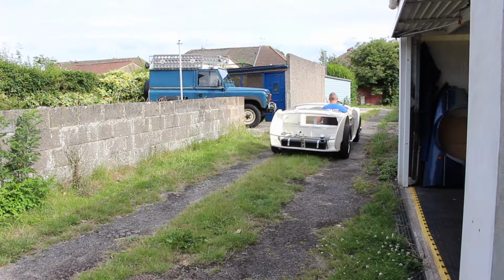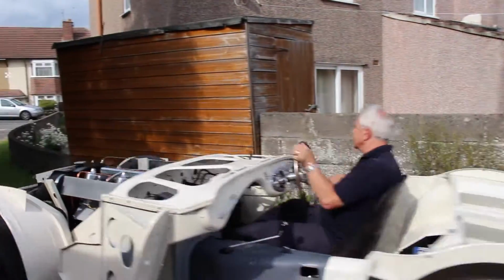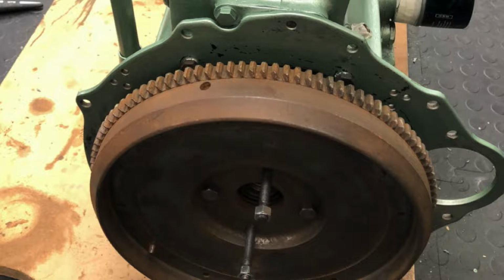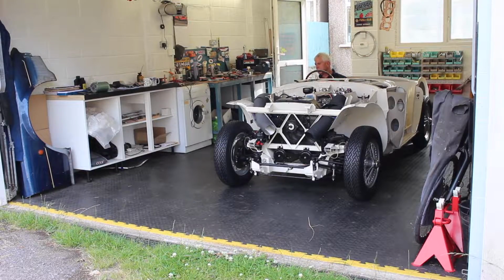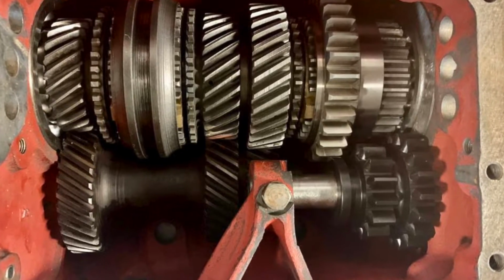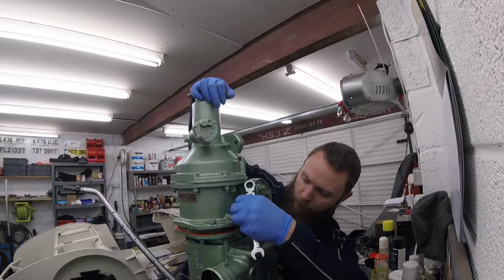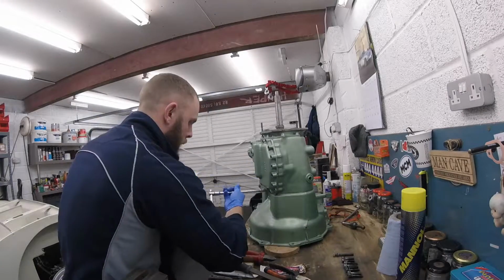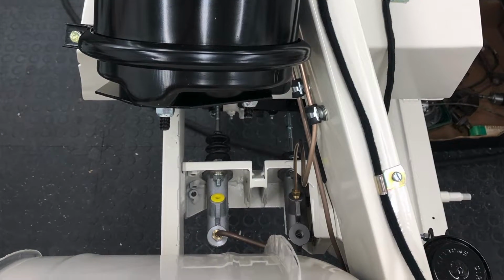Our Healey 100/4 Bodywork is Finally Finished! (and it looks incredible!!)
Its been a while I know, but today is the day that the bodywork is finally finished on our 100/4.
the car is looking great but there is still more work to be done until the car is finished...

the body finishing and paint was done by Southwest Kustoms and the mechanical and body panel alignment was done by Dan Howells Classics.

Instagrams:
danhowellclassics
southwestkustom
Dan Howell Classics
South West Kustom & restoration